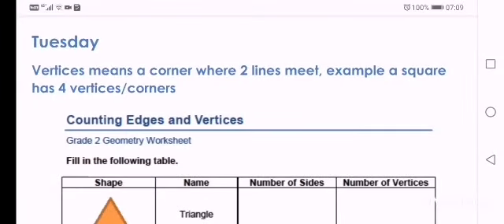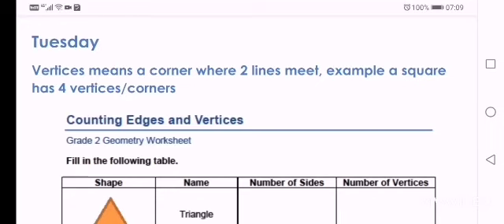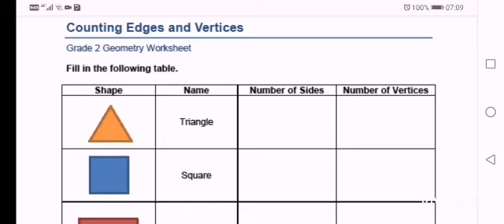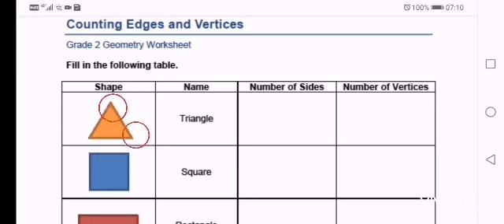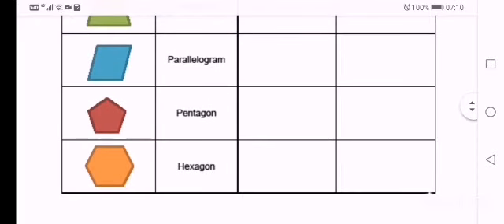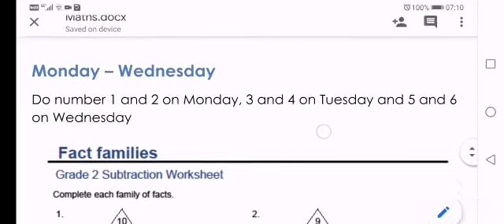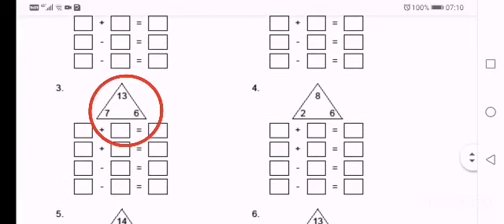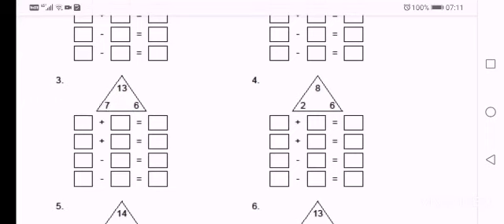Grade 2 Maths Week 2 Tuesday